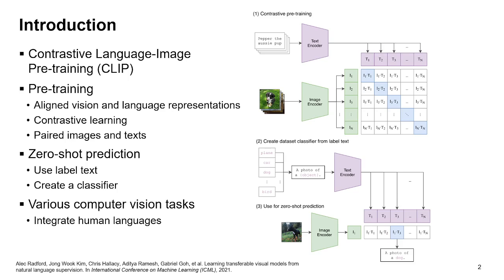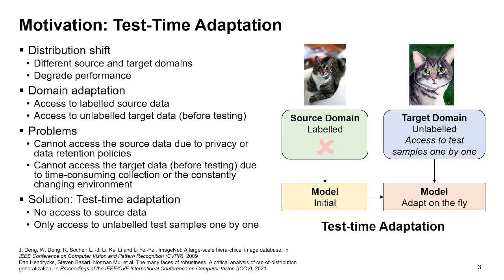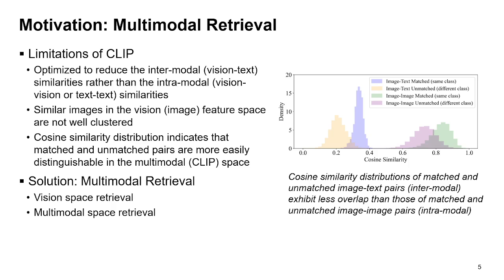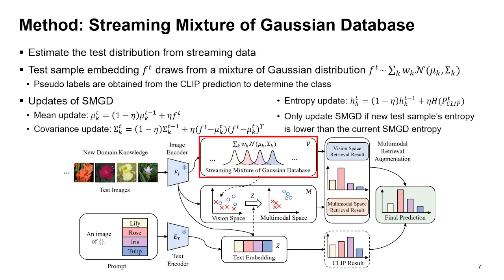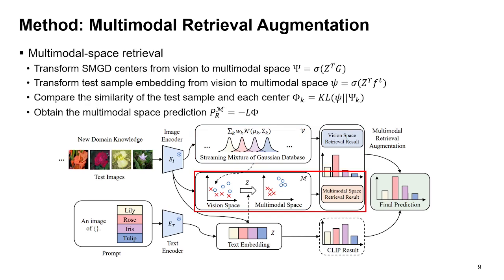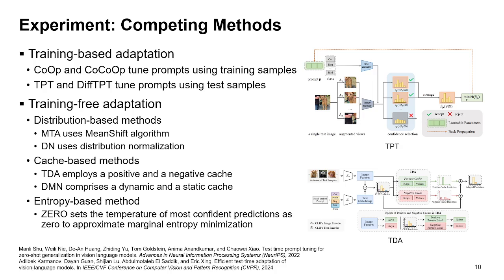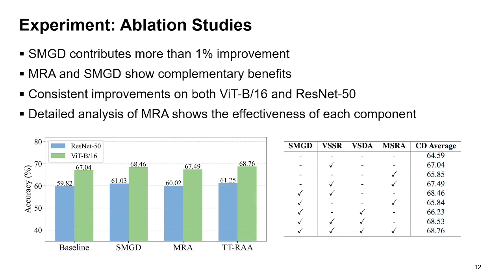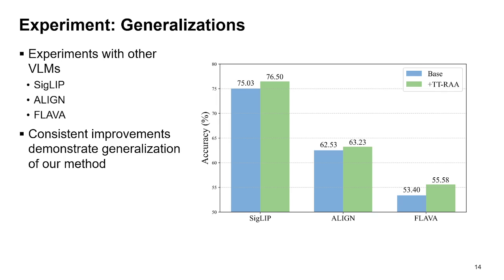[ICCV2025] Test-Time Retrieval-Augmented Adaptation for Vision-Language Models